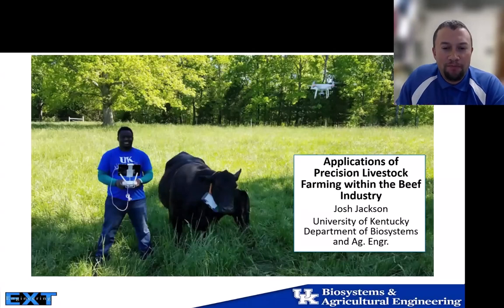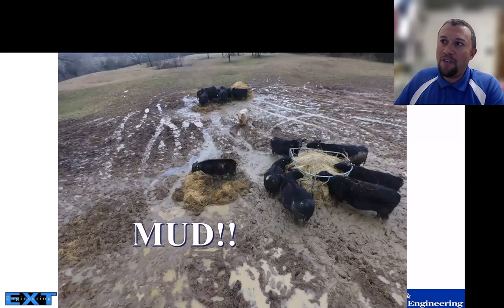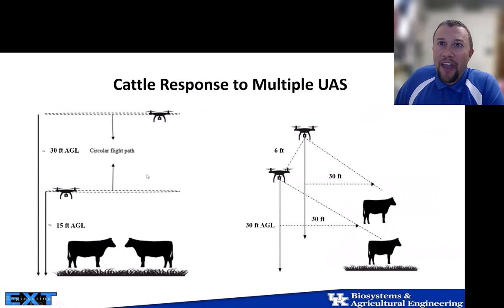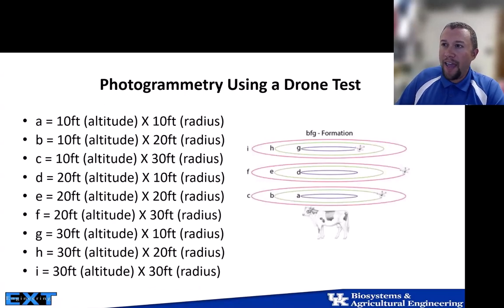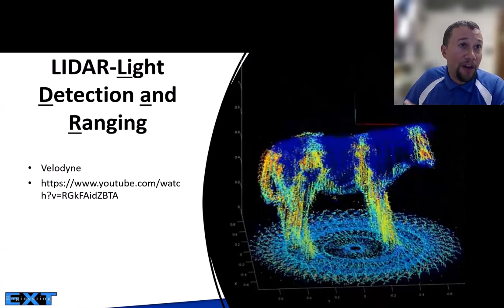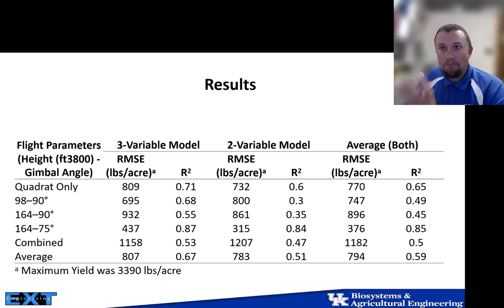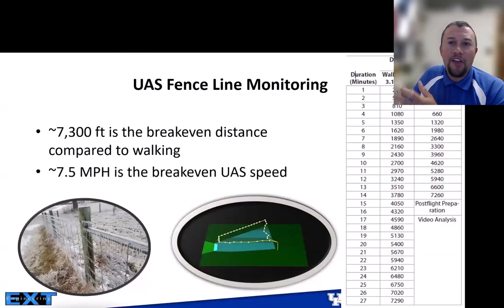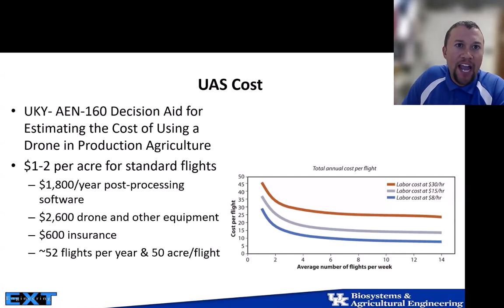Applications of Precision Livestock Farming within the Beef Industry